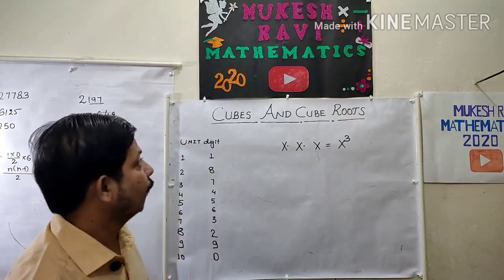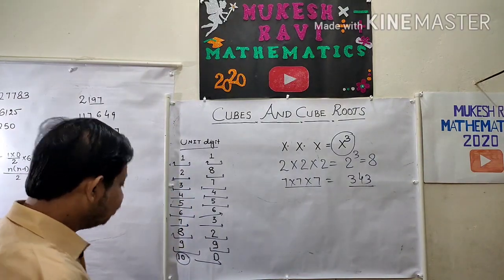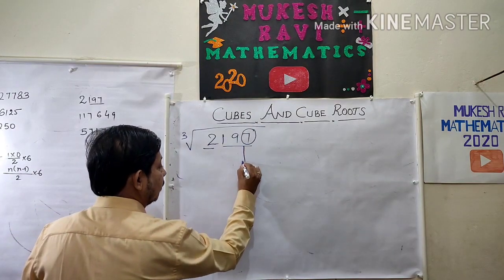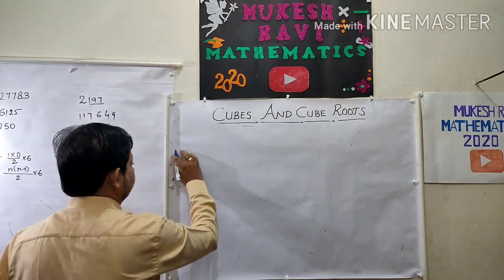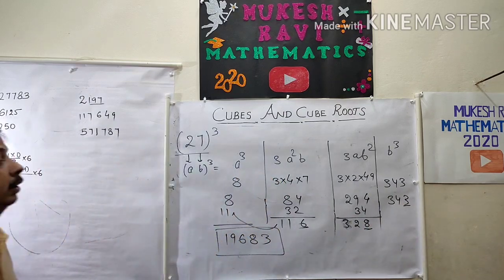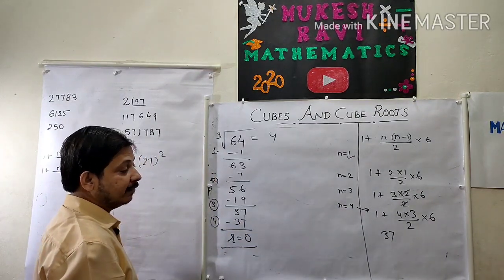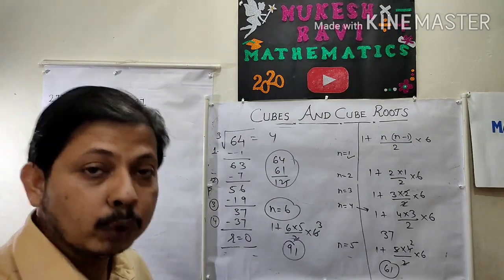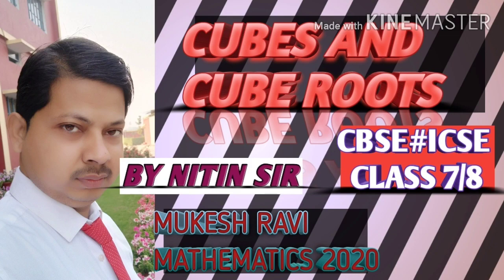CUBES AND CUBE ROOTS CBSE ICSE CLASS 7/8 MUKESH RAVI MATHEMATICS 2020 TRICKS FOR CUBE $ CUBE ROOTS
CUBE ROOTS CBSE ICSE CLASS 7/8 MUKESH RAVI MATHEMATICS 2020 TRICKS FOR CUBE AND CUBE ROOTS
EASIEST WAY TO UNDERSTAND CUBES AND CUBE ROOTS